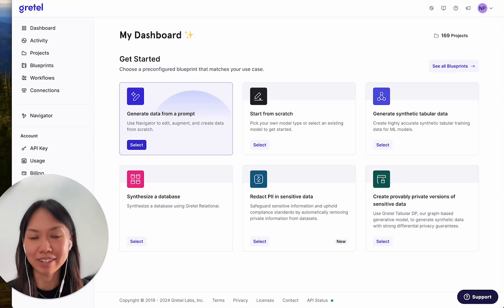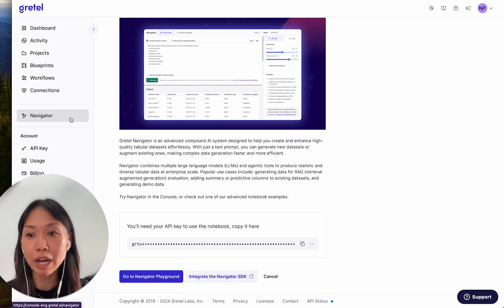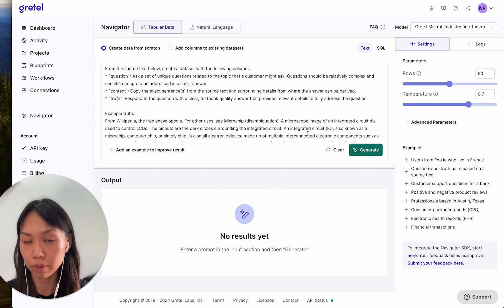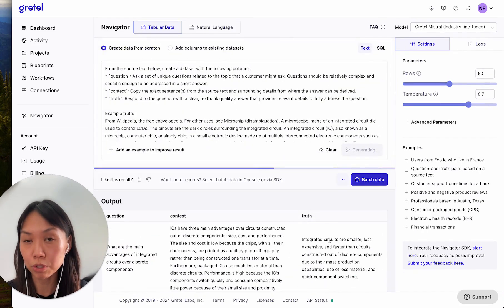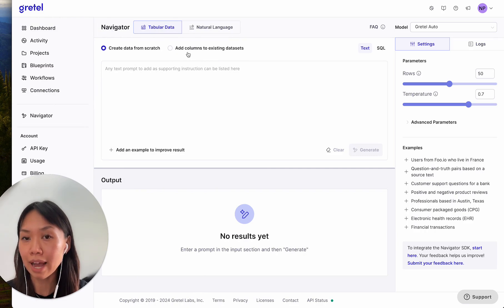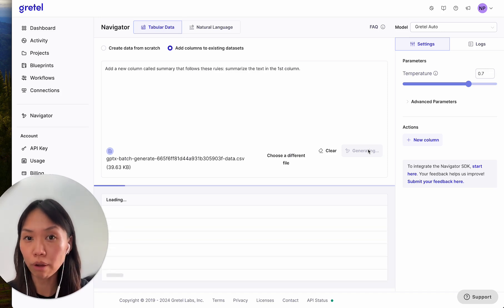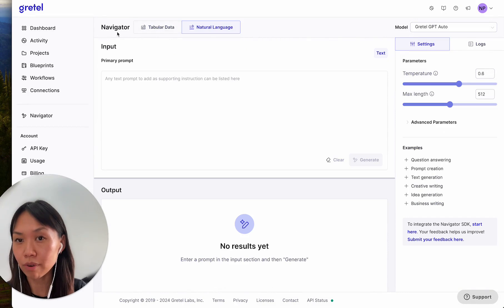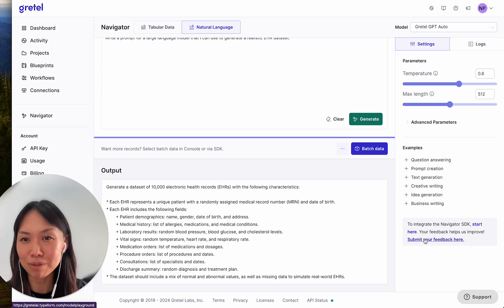A Tour of Gretel Navigator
In this video, product lead Nicole Pang gives you a tour of Gretel Navigator, our new groundbreaking solution that automates the data creation and curation process for AI development.

Navigator is an agent-based, compound generative AI system built to create, edit, and augment tabular data. It enables users to design realistic, high-quality test and training datasets from scratch using simple natural language or SQL prompts, as well as enhance existing datasets.

Learn how to:
-- Create data from scratch
-- Generate synthetic data for evaluating RAG models
-- Add new columns to existing datasets using the 'edit mode'
-- Enhance your current datasets with synthetic data
-- Utilize the natural language interface for guidance and prompt inspiration

Whether you're using our no-code model playground or integrating the SDK, Gretel Navigator enables you to synthesize and augment the tabular data you need, on demand.

Gretel is a multi-modal synthetic data platform that leverages advanced generative AI and privacy-enhancing technologies. Developers use Gretel to generate artificial datasets with the same characteristics as real data, so they can develop and test AI models without compromising privacy.